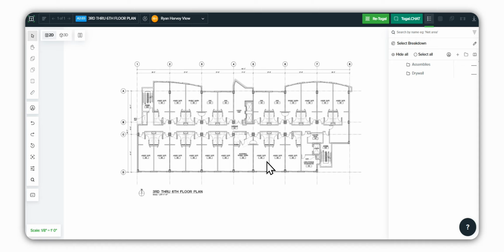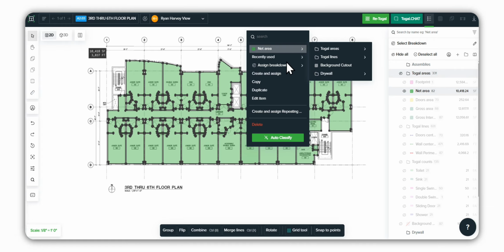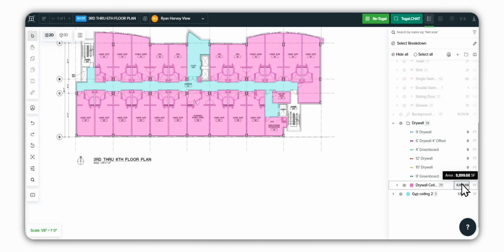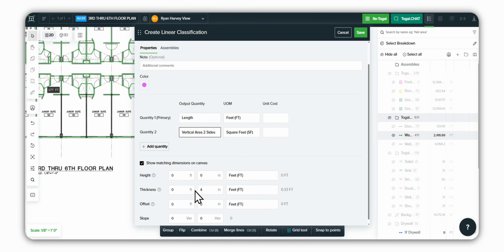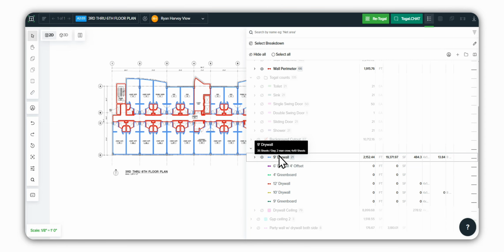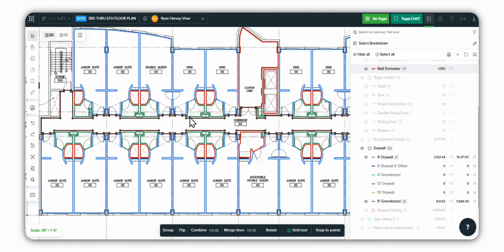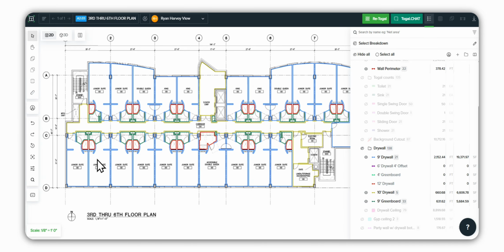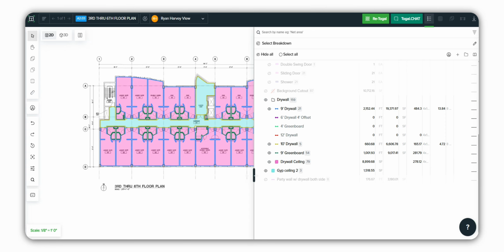Togal Drywall Takeoff: Take as many walls as possible in a short amount of time | Togal.AI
In less than 10 minutes, you'll see:

✅ That you can replace manually clicking and drawing polygons in every room, to automatically detecting wall lines from floor plans and measure wall linear footage using AI

✅ How to isolate different rooms that require specific backing

✅ Ways to reduce waste by deducting open areas from total square footage  so you don't over-order drywall for spaces where walls don't exist